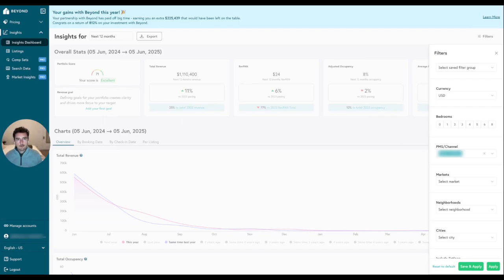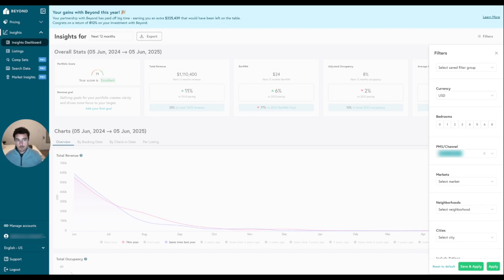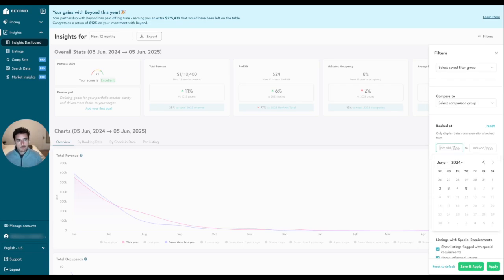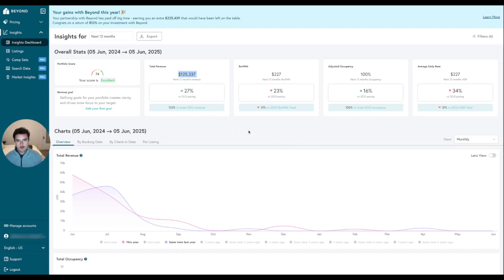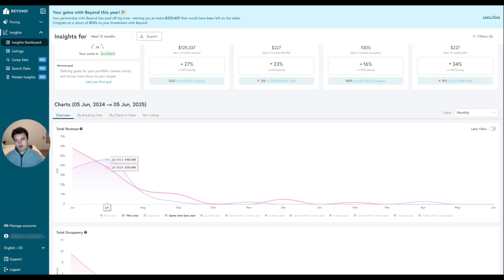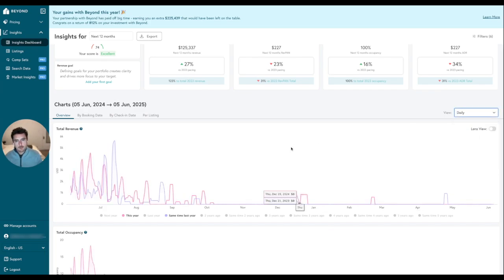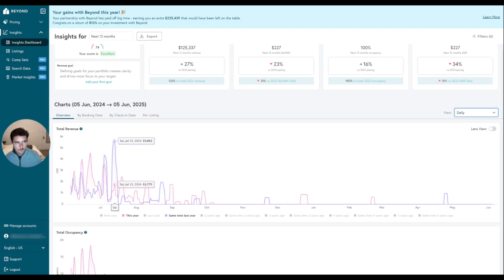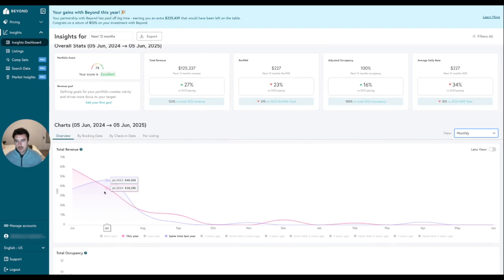Beyond: Weekly review in Insights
This video is part of our Enablement Sessions series, focusing on how to use Insights to maximize the potential of your vacation rental. Whether you're considering a switch to a new dynamic pricing solution or looking to gain better control over your portfolio, Beyond is here to assist you.